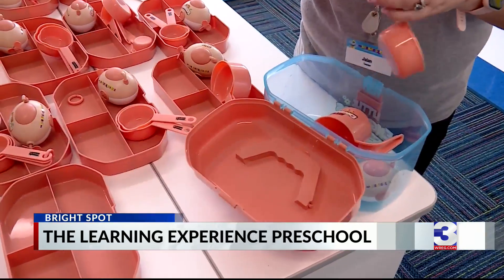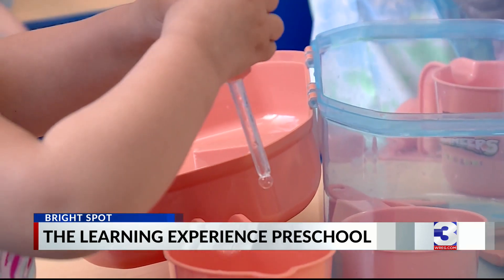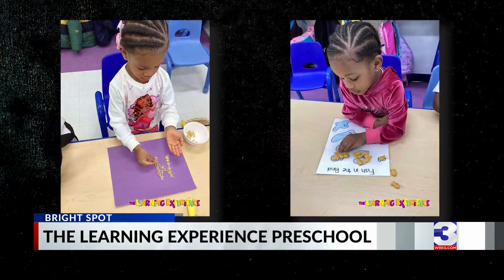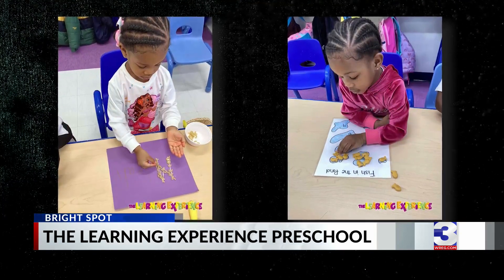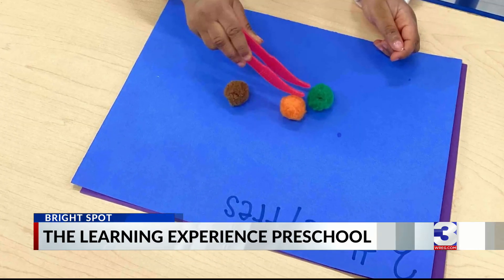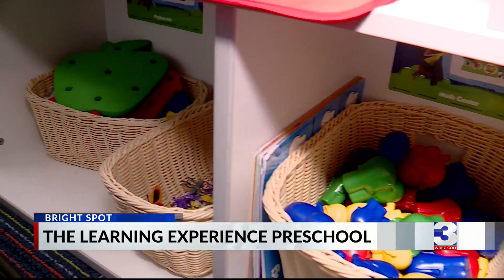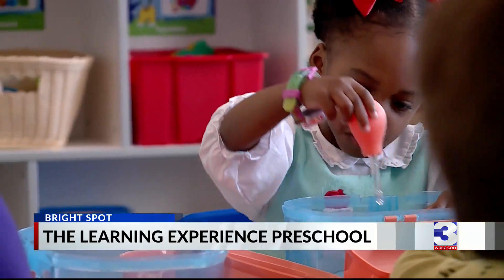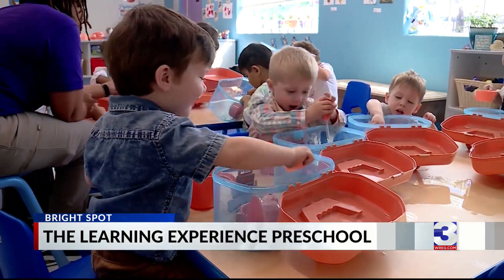Toddlers become 'Little Engineers' in Germantown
The Learning Experience Germantown is now taking it up a notch and teaching toddlers engineering. As the need for STEM (Science, technology, engineering, and math) in today's workforce increases.